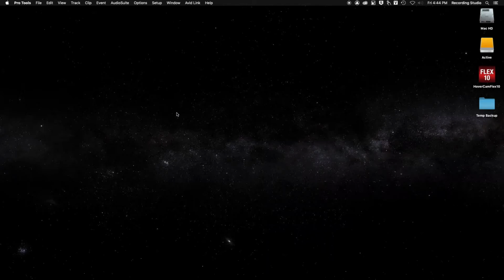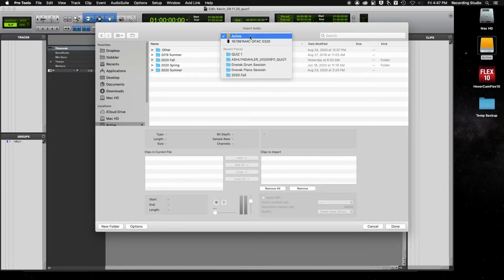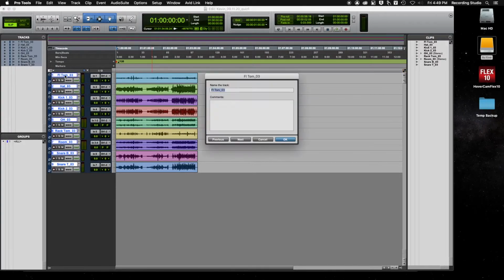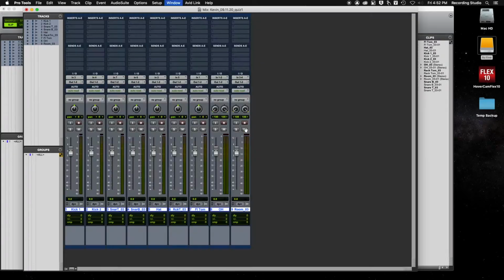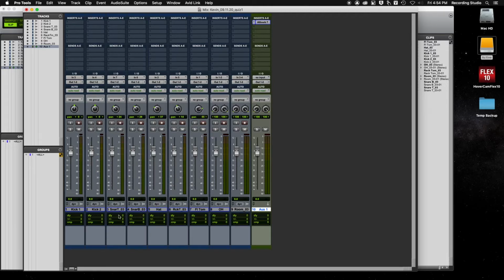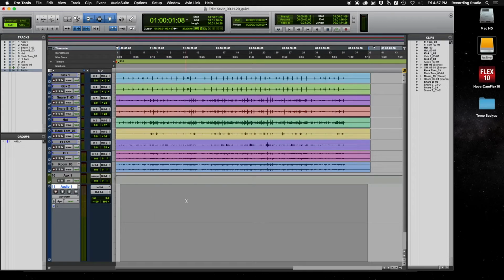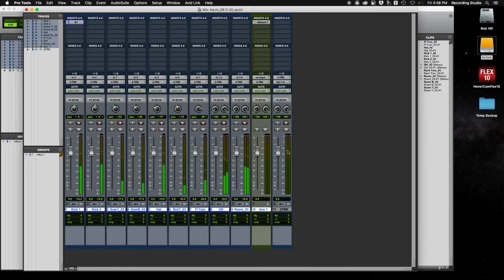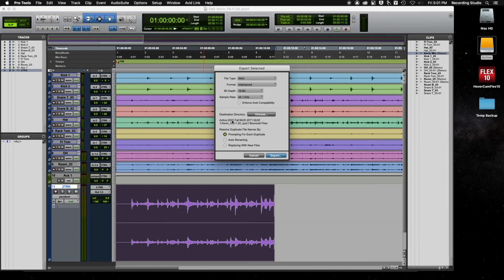Quiz 1 - Explanation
A more detailed explanation of how to set up your session for Quiz 1